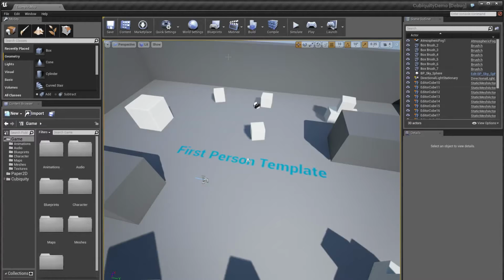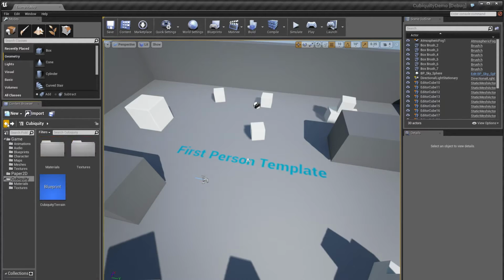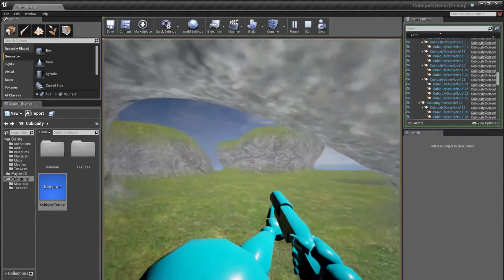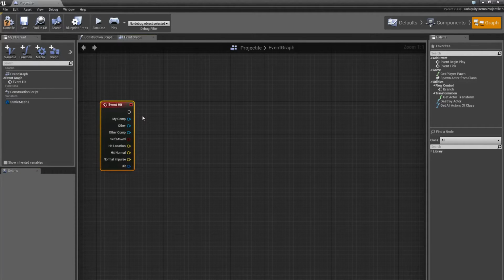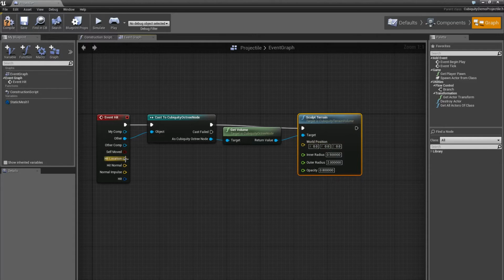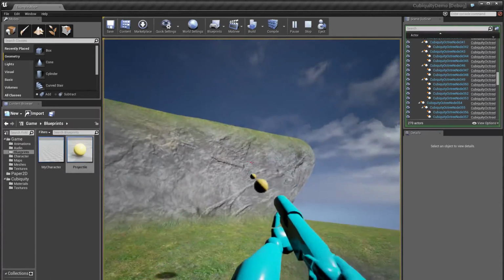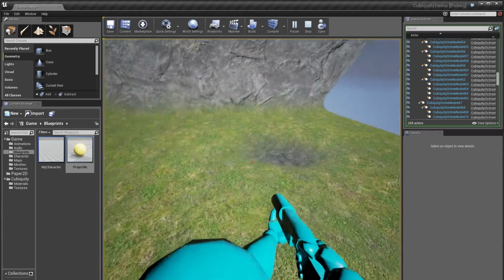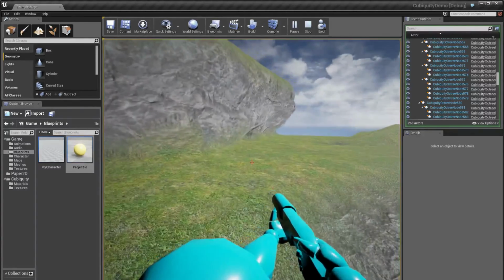Cubiquity For Unreal Engine 4 - First Look